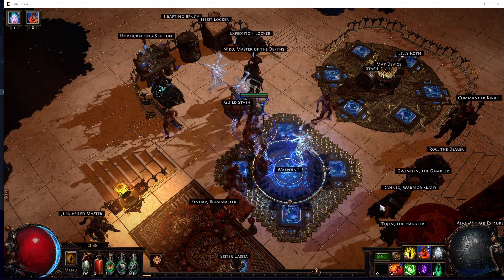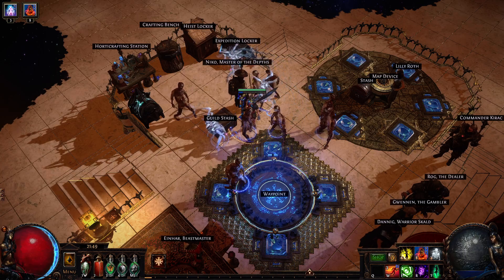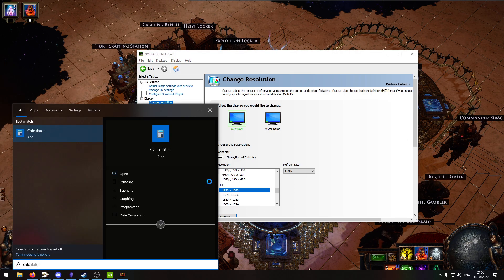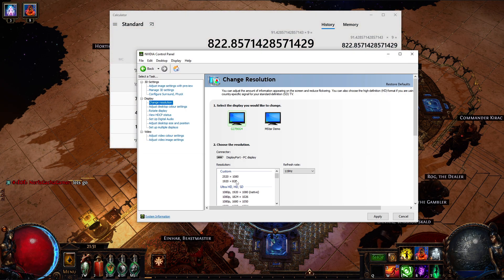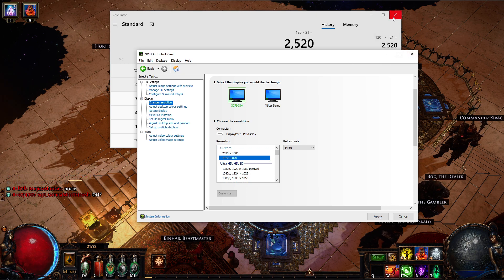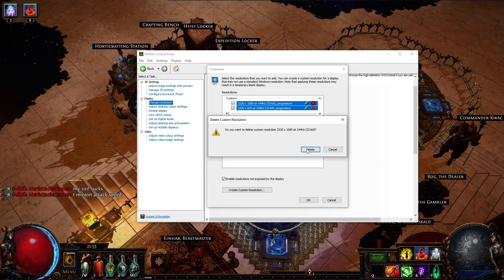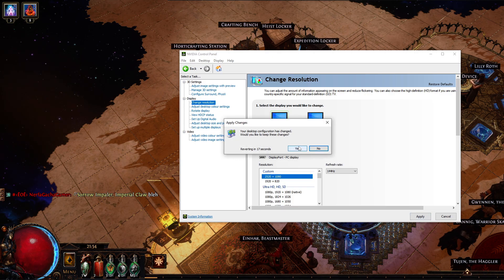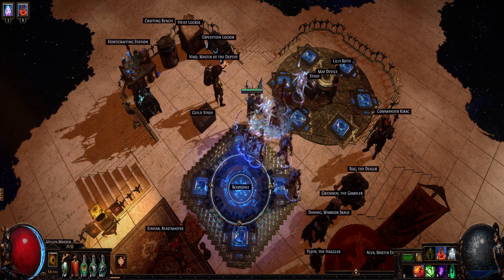How to see more and remove black bars in Path of Exile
Teaching you the Nvidia display resolution shenanigans.